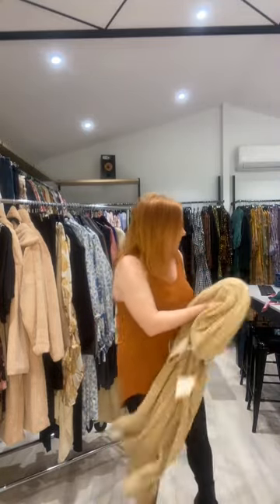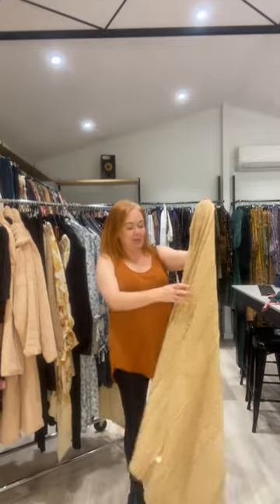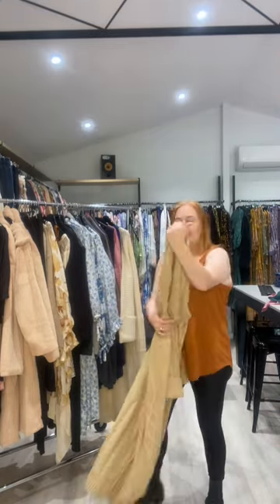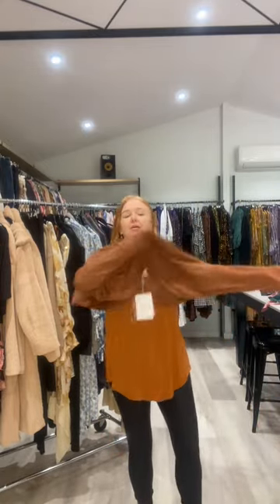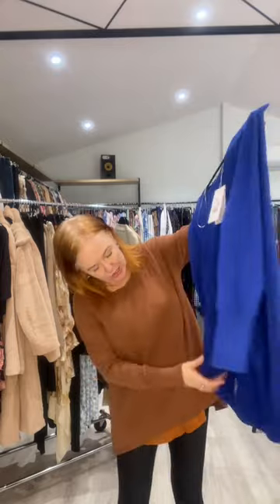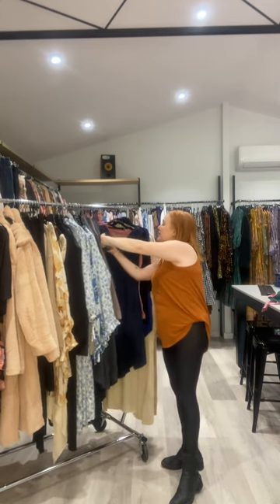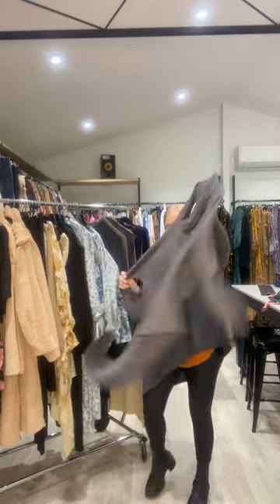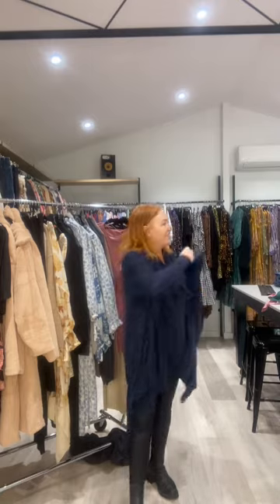KelK TRY ON 💛🧡💫